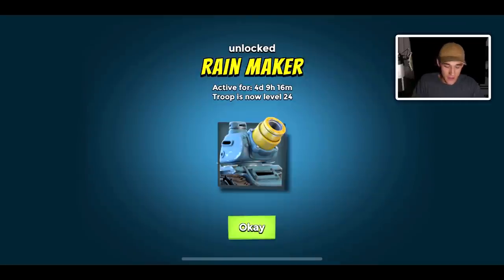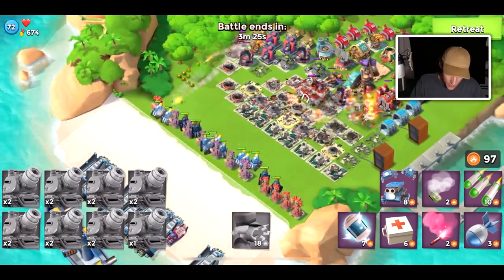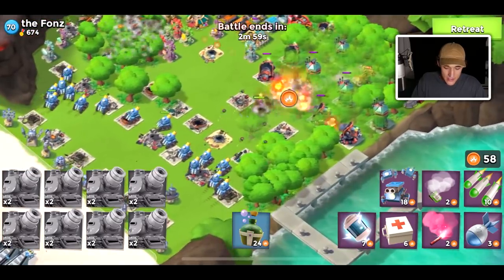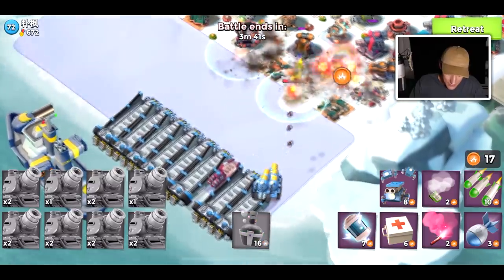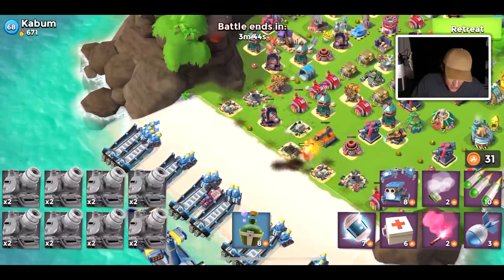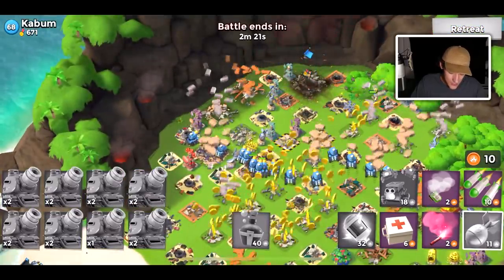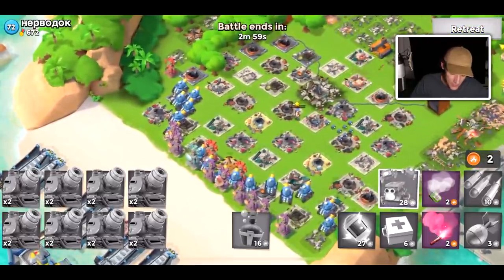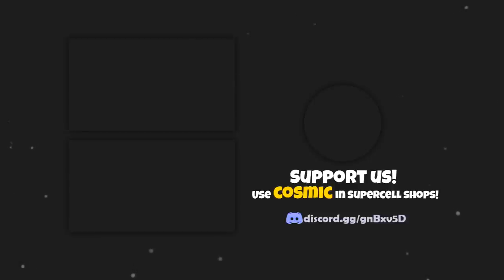HQ 25 RAINMAKERS ARE INSANE IN BOOM BEACH!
The new Boom Beach prototroop is crazy... Rainmakers are back in Boom Beach!